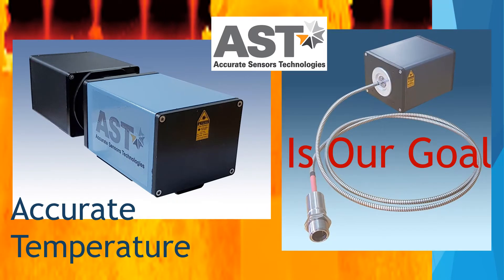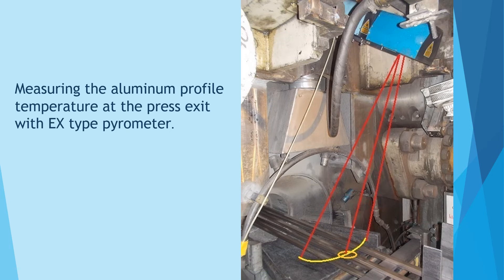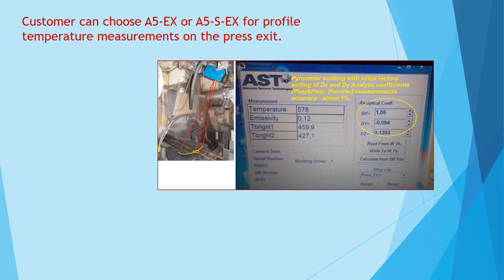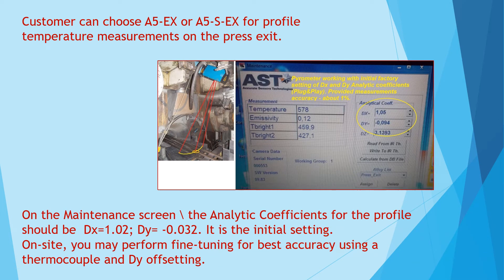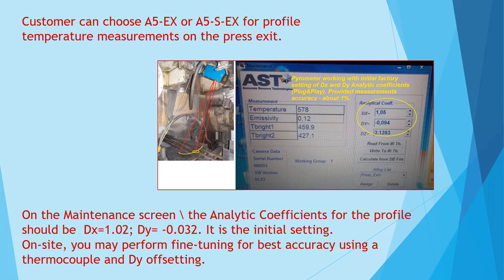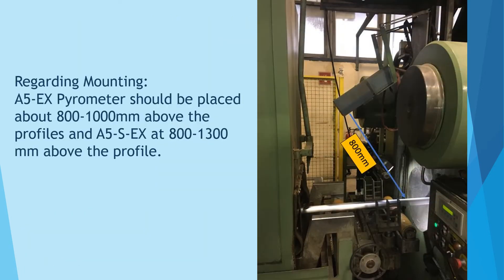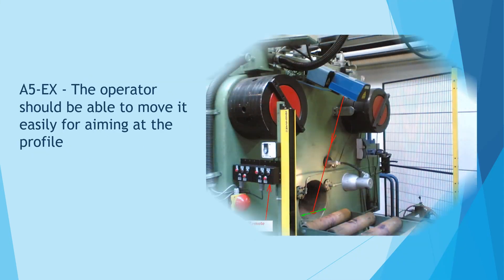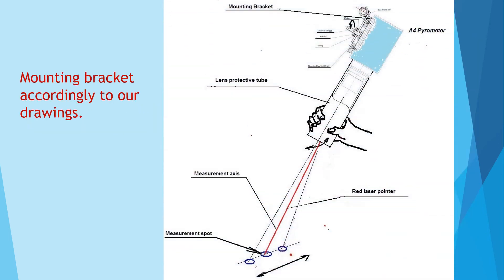Extrusion temperature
Choosing the right pyrometer
for the application